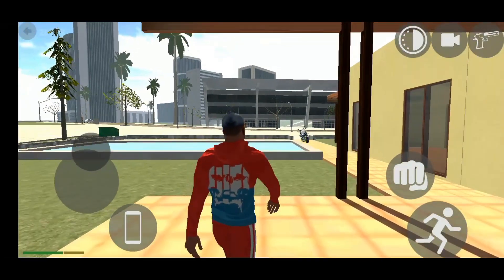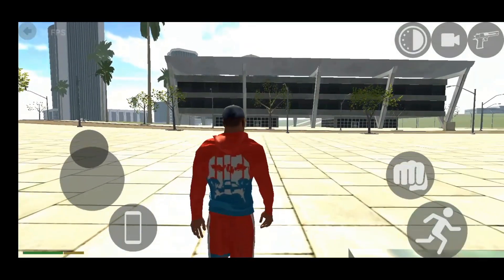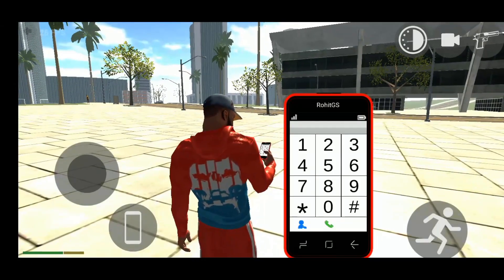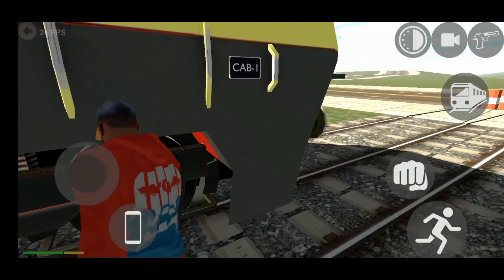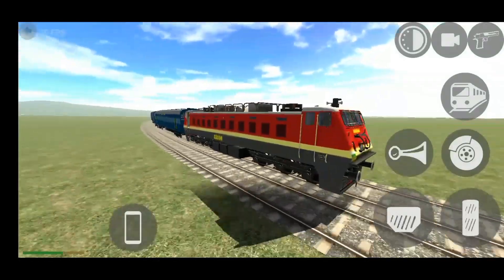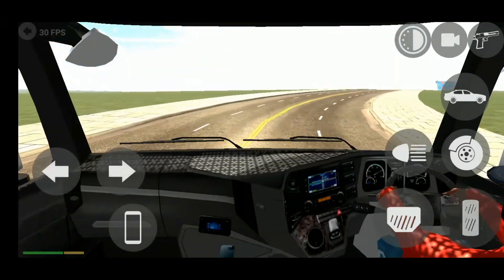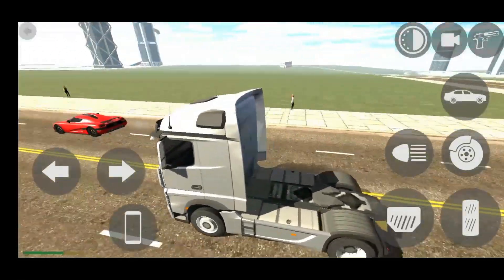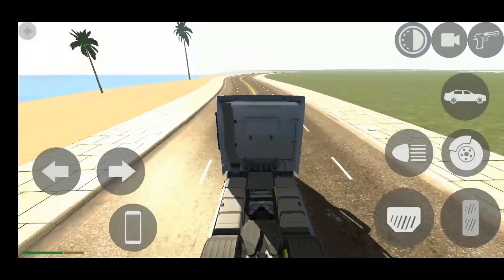New Train Cheat Code | Indian Bikes Driving 3d | indian bike driving 3d new update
{ya allah ya Muhammad}

Bike game
Rohit gaming studio
Indian bike 3d
Indian bike driving
Indian bikes
Indian bike 3d game
Indian bike driving 3d cheat coden
All new cheat code
Indian bike driving 3d game
Indians bike driving 3d game new update
Indian bike driving 3d gameplay
Indian bike driving 3d
Rohit gaming studio
Indian bike driving 3d new update
Indian bikes driving 3d game
Lamborghini Aventador update in Indian bikes driving
game me
Lamborghini Aventador roadster update in Indian bikes
driving game
Lamborghini car update in Indian bikes driving game me
driving game
Lamborghini Aventador roadster update
Lamborghini Aventador car ka cheat code kya hai
Lamborghini car ka update kya hai
New Lamborghini Aventador car ka code kya hai
Lamborghini Aventador roadster
New house update
New bolero update
Nekeupdate
use upin Indian bifdriving gam e
olero update in Indian bikes driving game me